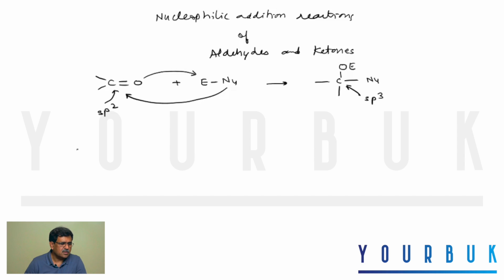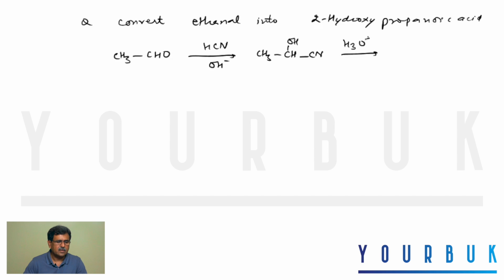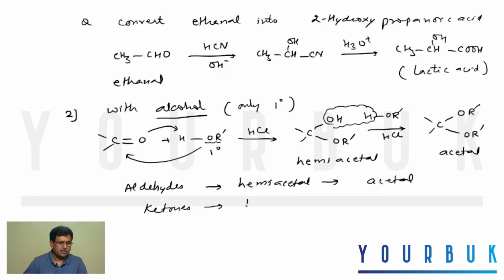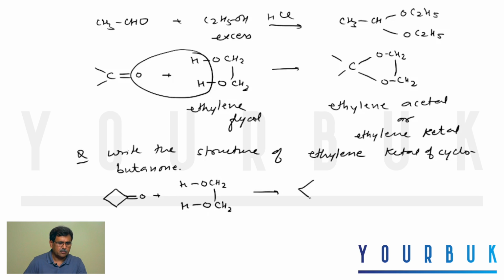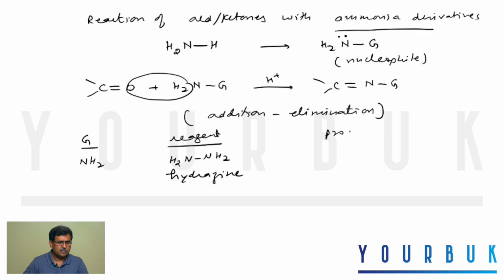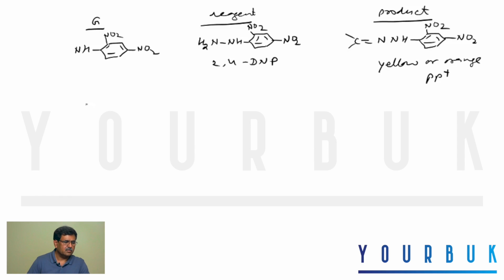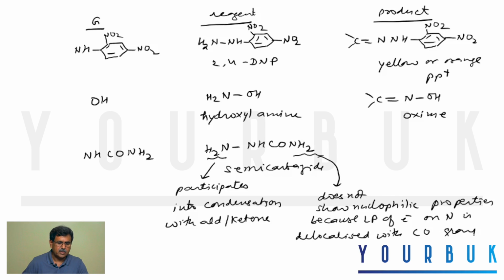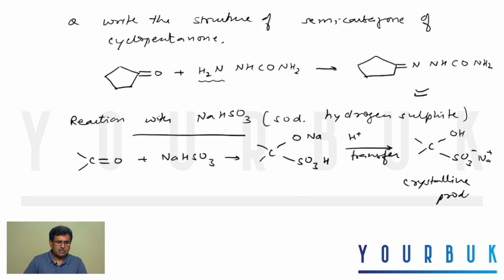Nucleophilic addition reactions | aldehydes & ketones | Crash Course Chemistry | Class 12 | Term 2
We will be discussing the nucleophilic addition reactions of aldehyde and ketone with
1) Hydrogen Cyanide
2) Sodium Hydrogen Sulphites
3) Alcohols.

The students will be able to do the following:
1: The student will be able to demonstrate the mechanism of the formation of cyanohydrin.

2: The student will be able to explain the addition of sodium hydrogen sulfite across the carbonyl group.

3: The student will be able to describe the formation of acetals.